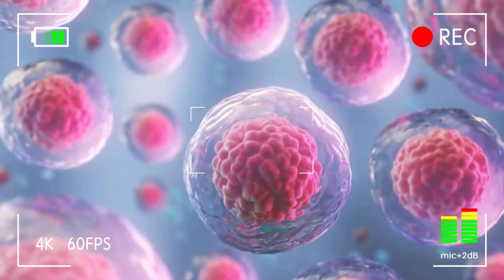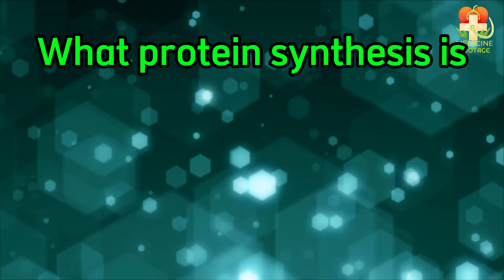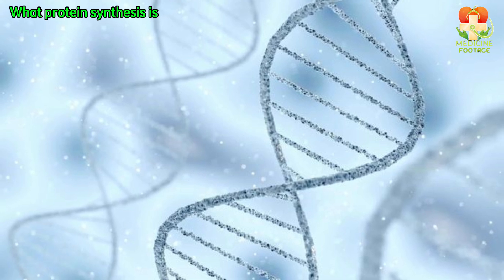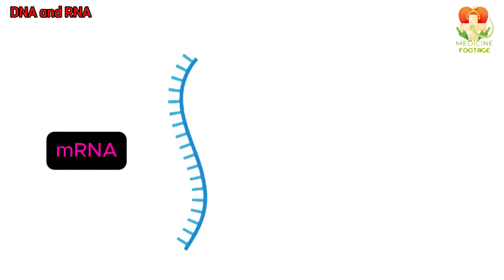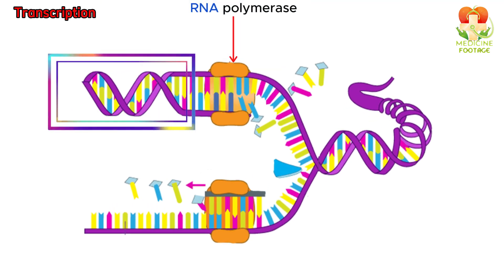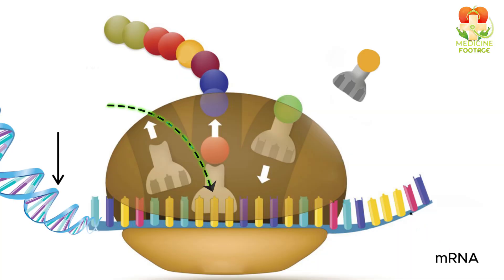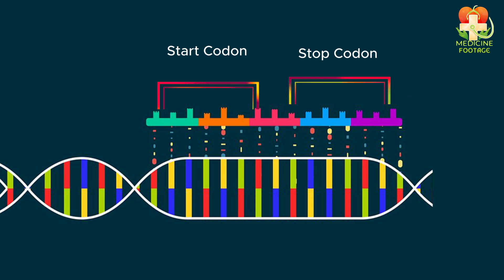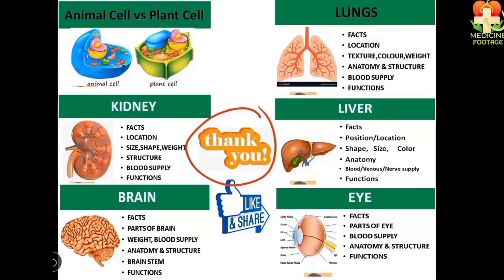Protein Synthesis Simplified | Transcription and Translation Explained Step-by-Step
Master the process of protein synthesis with this step-by-step explanation! 🧬 Learn how transcription and translation work together to build proteins, the building blocks of life. Perfect for biology students, teachers, and anyone curious about DNA, mRNA, tRNA, and ribosomes. This easy-to-follow guide breaks down the complex science into simple terms with visuals and examples.
🔬 Topics covered:
What is protein synthesis?
The role of DNA, RNA, and ribosomes
Transcription and translation processes
Key terms and concepts